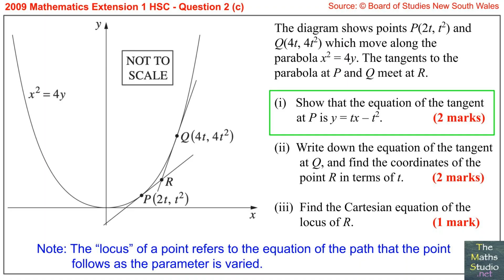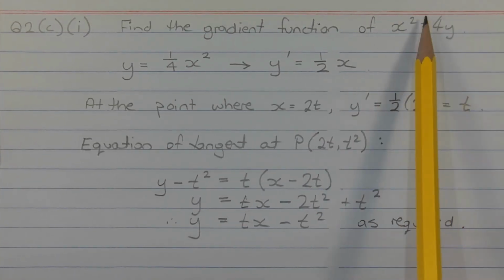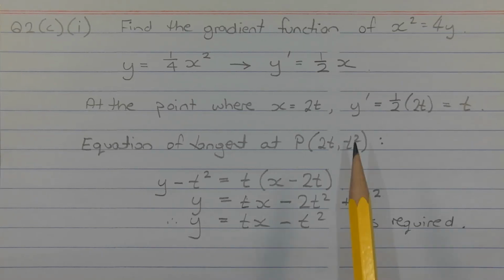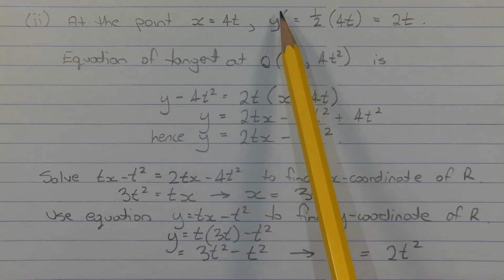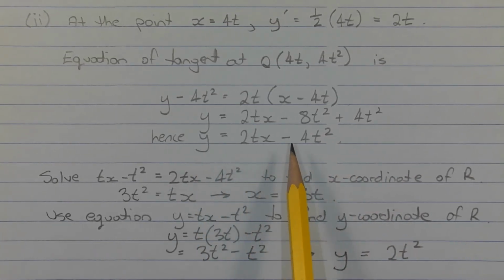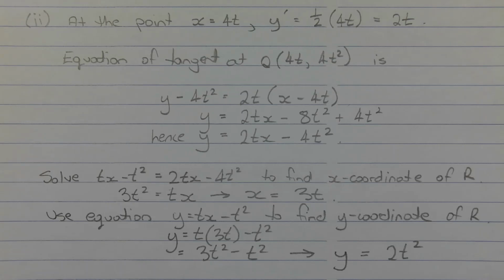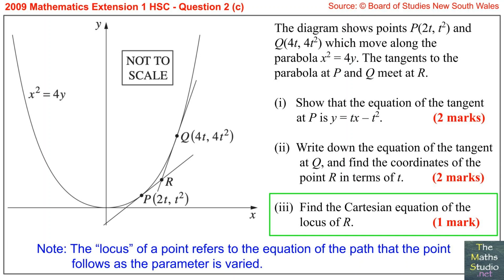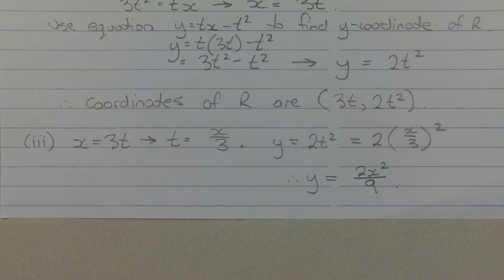2009 Maths Extension 1 HSC Q2c Solve problem involving parametric representation of parabola x²=4y